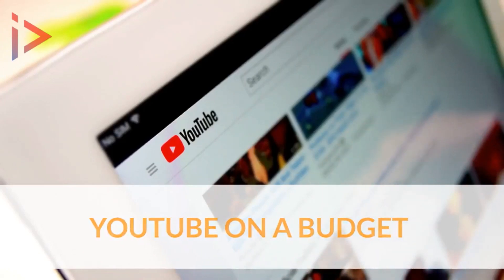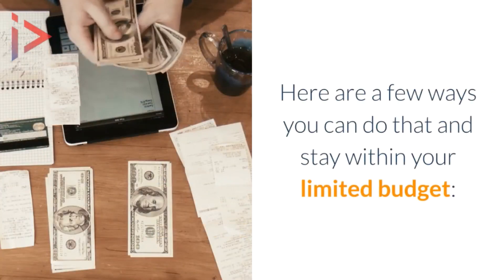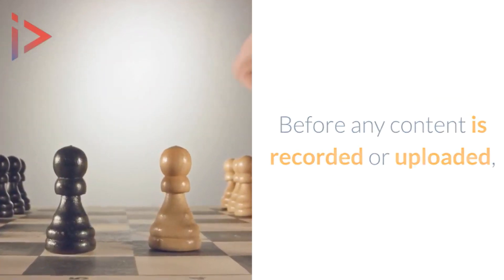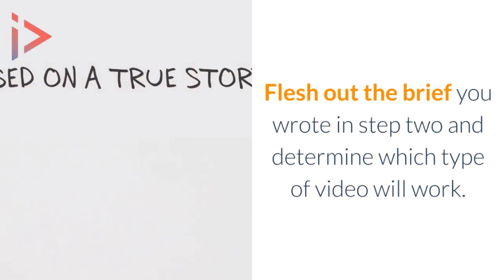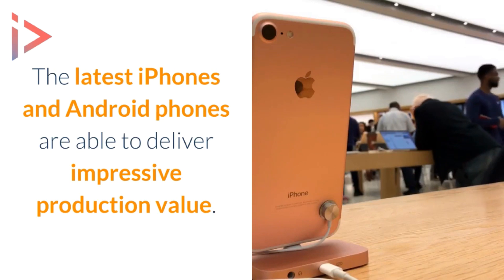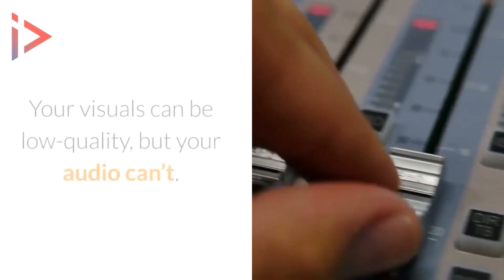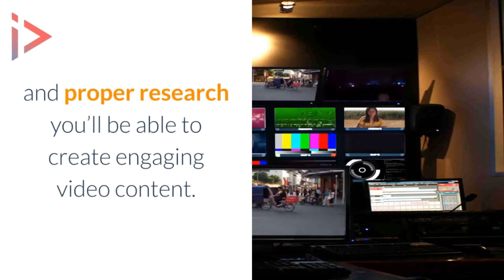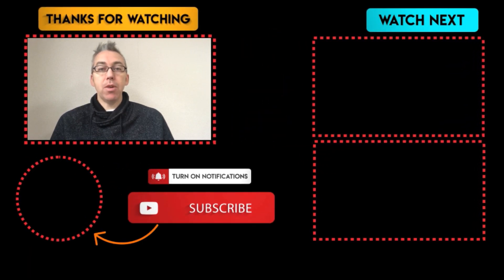Successful on YouTube on a budget - [6 Steps] -Success is not about channel size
Successful on YouTube on a budget - [6 Steps] -Success is not about channel size. How to be: Successful on YouTube on a budget. Full article

With over 2 Billion monthly users, YouTube is a marketer’s dream. Capturing that traffic might seem an ambitious endeavor requiring expensive production.

But you’d be wrong. In fact, you can market successfully on YouTube even if you have a limited budget.  The key is to stand out from the crowd by creating content that your audience wants to watch.

Here are a few ways you can do that and stay within your limited budget:

1.  Research and Research
Know your target audience and make doubly sure that you know what they want to see. Find out what’s popular with your potential audience and find out why. Keep a swipe “file” of content which appeals to your viewers and put your own spin on it.

2. Be Strategic With Your Content Creation
Before any content is recorded or uploaded, create a strategic plan that outlines the type of videos you’ll be producing, and write a brief that tells your story effectively but doesn’t require expensive effects.

3. Don’t Try and Wing It

Brainstorm and lay out the direction for your video and put together a simple storyboard to help you develop the concept. Flesh out the brief you wrote in step two and determine which type of video will work. You may not need to be on camera. You can use the tool I am using for this video.

4. You Can Save Money By Using Your Smart Phone – But Use it Right!
You don’t need to invest in expensive production equipment even if you’re planning on producing a live video. The latest iPhones and Android phones are able to deliver impressive production value.

5. Proper Lighting Is Key
P lighting ensures good visual quality and will set the mood and tone of your video. You need to make sure you have good lighting, but you don’t need to invest in fancy equipment.

Use natural sunlight where you can.

6. Don’t Forget About Audio Quality
The quality of your video’s audio is important. Your visuals can be low-quality, but your audio can’t. No one wants to try and listen to a hard to hear video.

A decent mic be found in the $75 to $150 range so don’t skimp on this part of your video.

With strategic planning, familiarizing yourself with the video production resources on YouTube, and proper research you’ll be able to create engaging video content.